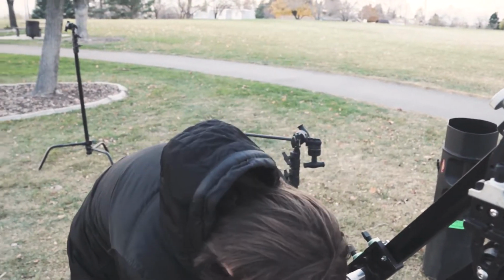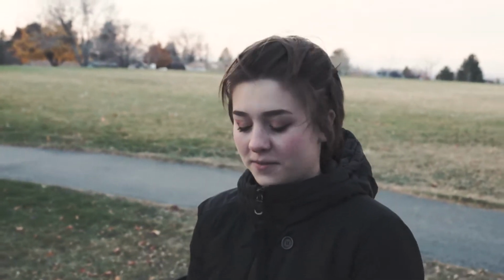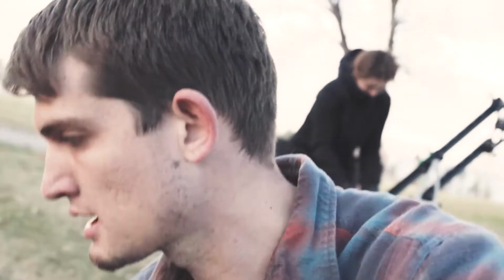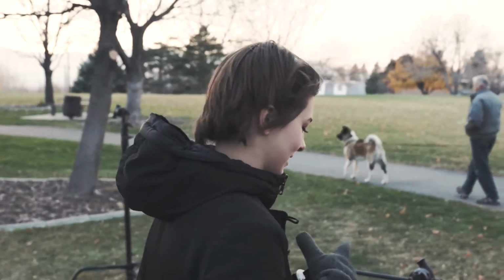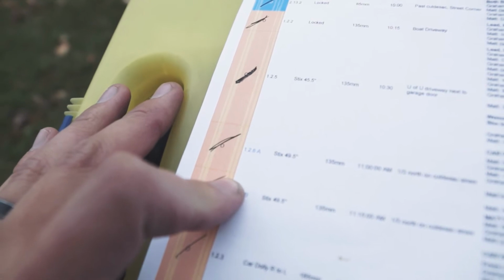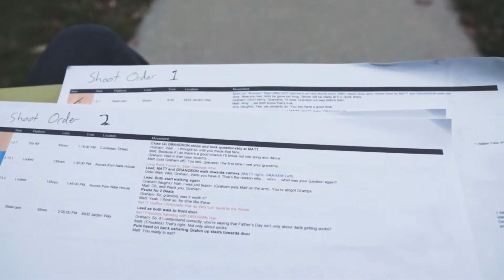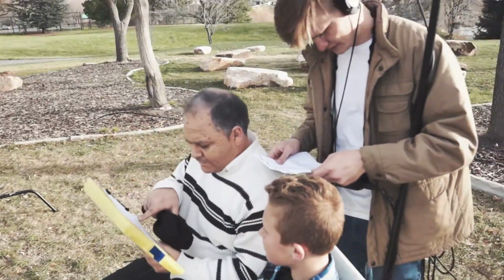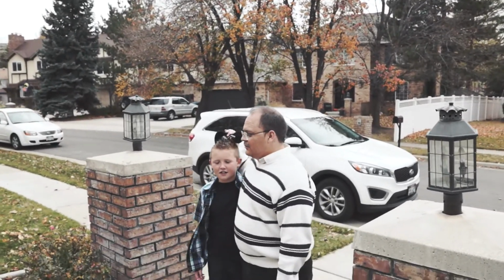Filming Out of Sequence? | BEHIND THE FILM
To maximize time on set we often shoot all of our sequences out of order. Why? The COMVcrew shares their thoughts on why to shoot a film out of order and how we go about preparing for the sometimes confusing result of shooting a film this way.

Comment on what part of the filmmaking process you want to know more about.

The PROCESS: A Behind the Scenes Filmmaking Vlog
A behind the scenes journey of the making of the sci-fi feature film NAVIGATOR
Feature Filmed on Sony FS7
BTS Filmed on Sony a77
Color Corrected with Premiere Pro Lumetri Color
Audio with RØDElink Filmmaker and RØDEvideo Mic